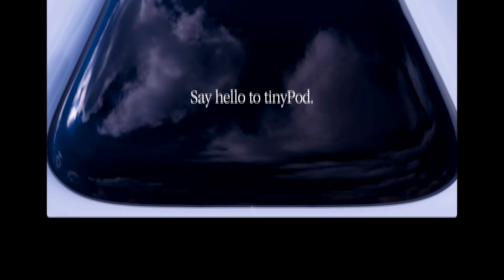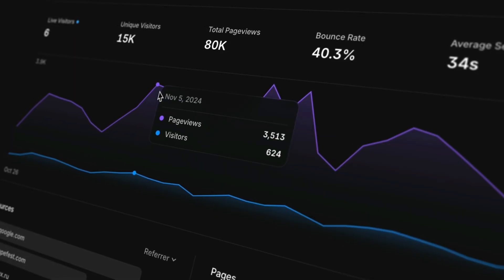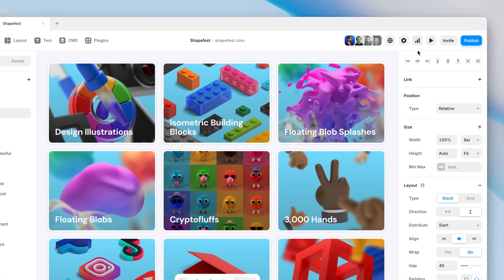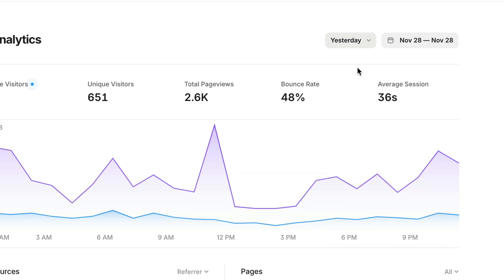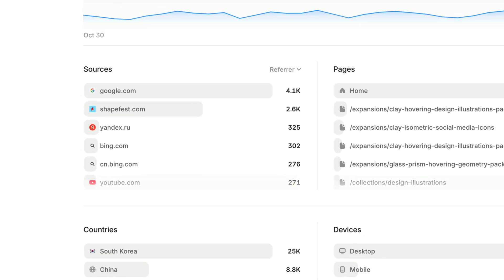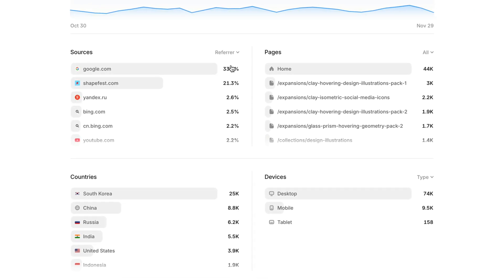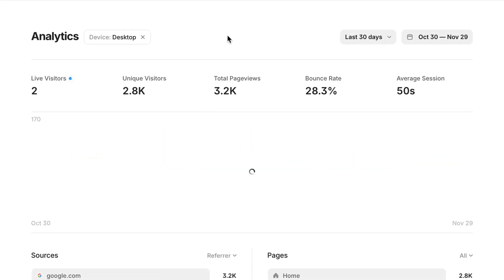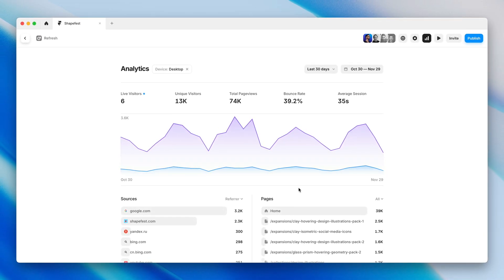Analytics in Framer (Fundamentals Lesson 30)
Your site is up and running — time to relax and let visitors from around the globe enjoy your work.

But how is the site performing?
Is anyone even showing up?
Are they finding what they’re looking for?
Where can we make improvements?

This is where Framer’s new and improved analytics come in.

They’re built in, included with every plan, and automatically doing their thing behind the scenes. No need for any overwhelming or costly third party tools.

And built-in analytics are more accurate since they’re an integral part of your site and don’t get blocked by ad blockers. In fact, by anonymizing user data, these analytics are fully GDPR compliant without the need for a cookie banner.

Let’s take a look at how Framer’s analytics give us key insights into how our sites and pages are performing.

00:00 Intro
00:05 Why built-in analytics matter
00:42 Accessing the analytics tab
00:54 Visitor and page view charts
01:18 Time range options
01:23 New metrics: live activity, bounce rate, session duration
01:36 Traffic sources, pages, countries, and devices
01:46 Viewing traffic by UTM parameters
01:50 Filtering and combining data views
02:19 Using analytics to improve your site
02:30 Wrap up